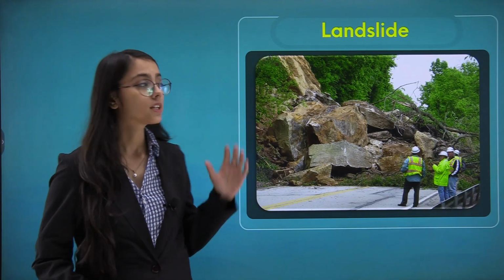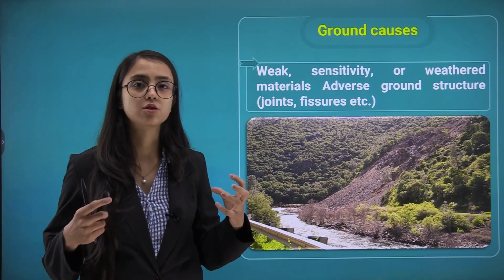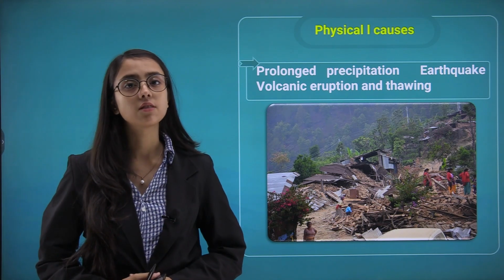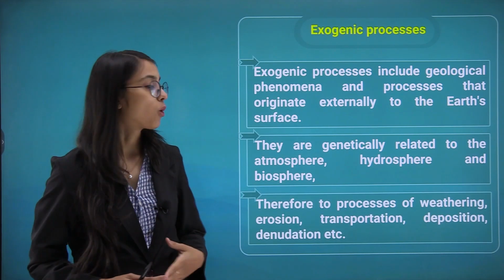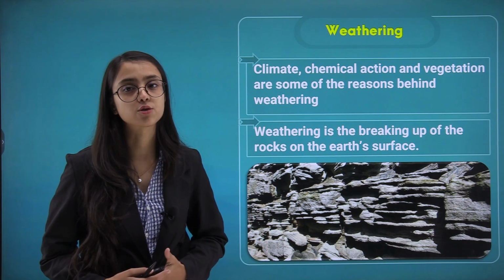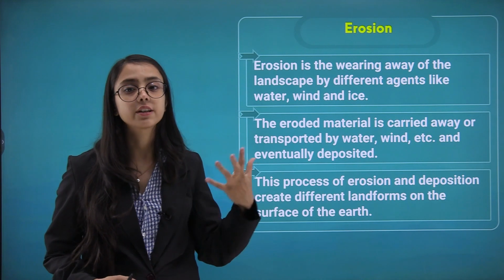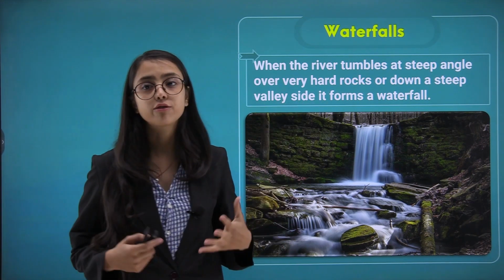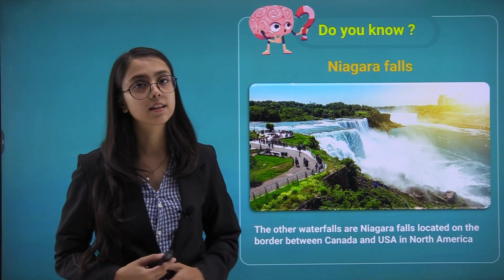(Geography) Topic landslide Chapter-3 Class-7 part-4